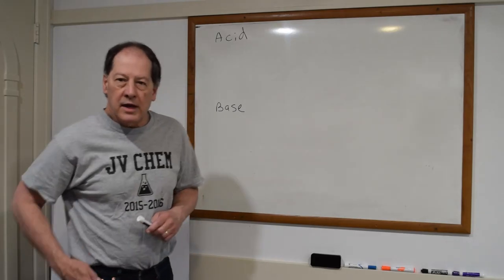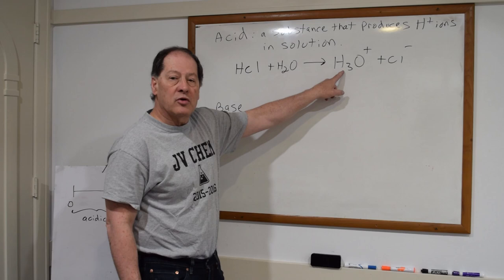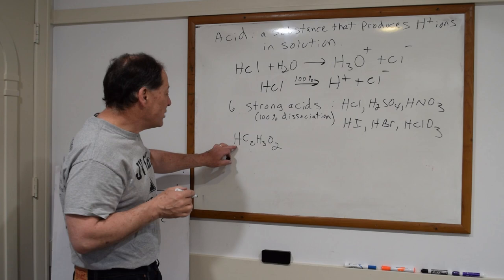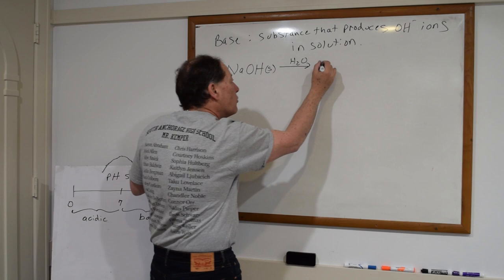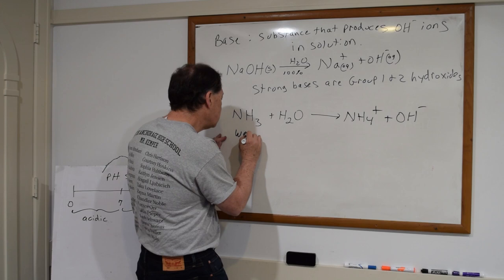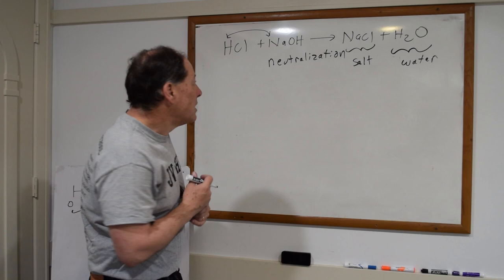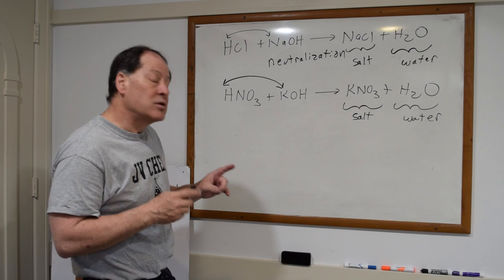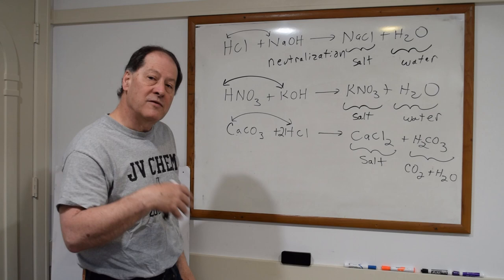Chemistry I Acids and Bases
This video covers material from module 8.03.